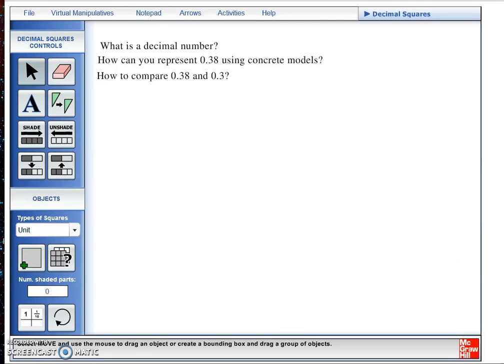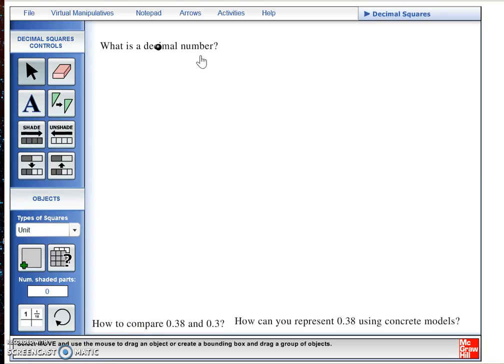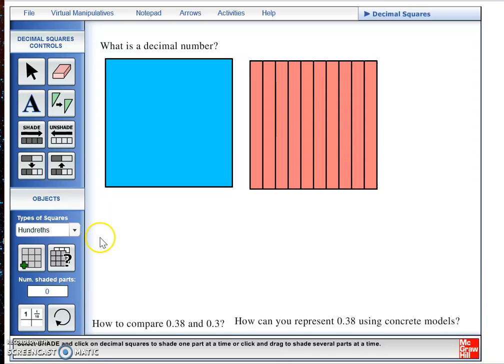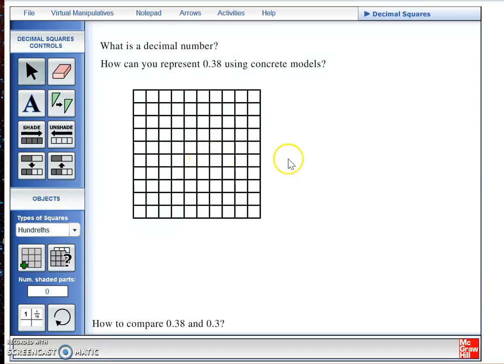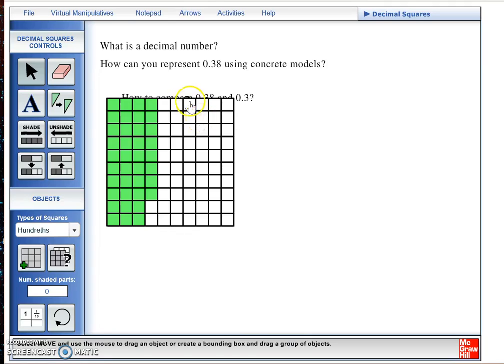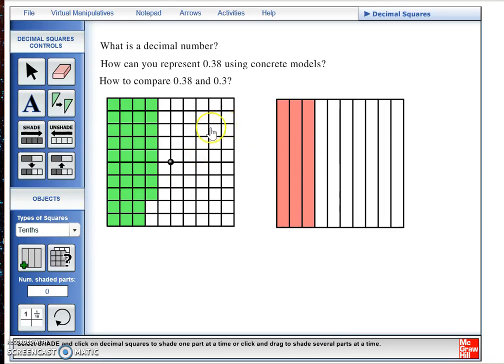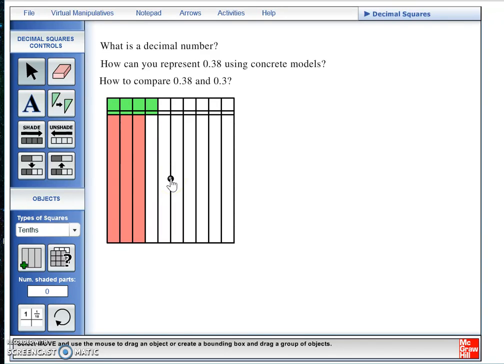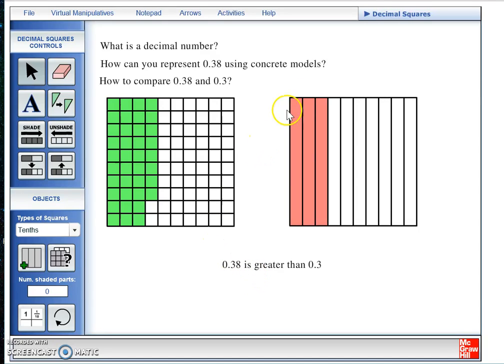4 2E 4 2F ScreenCast Representing and Comparing Decimals